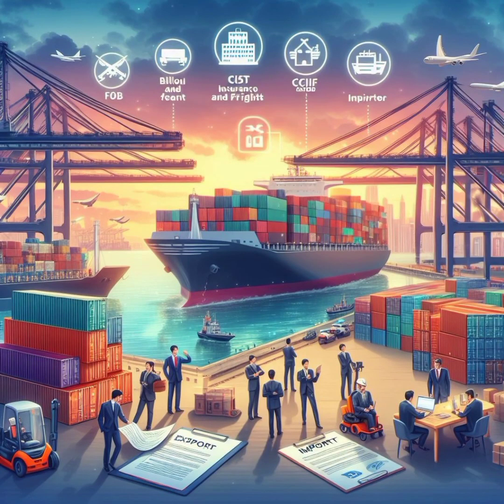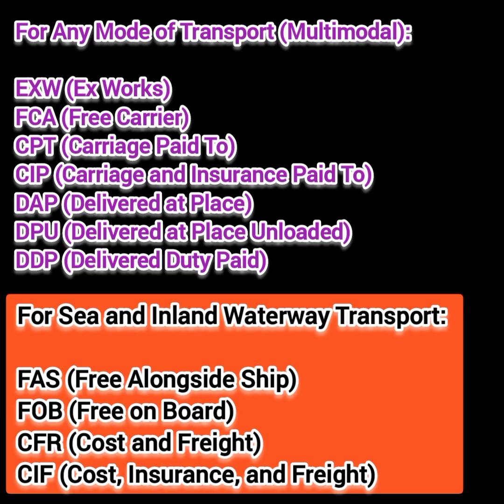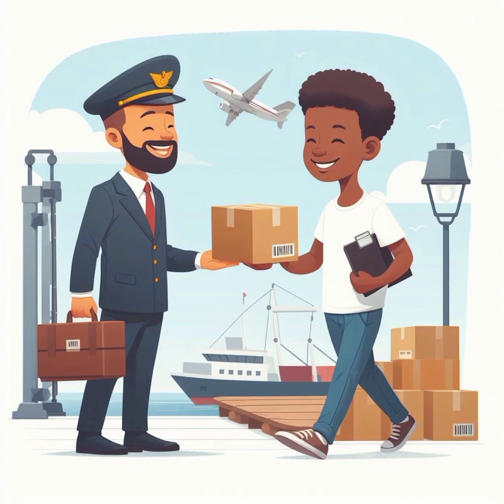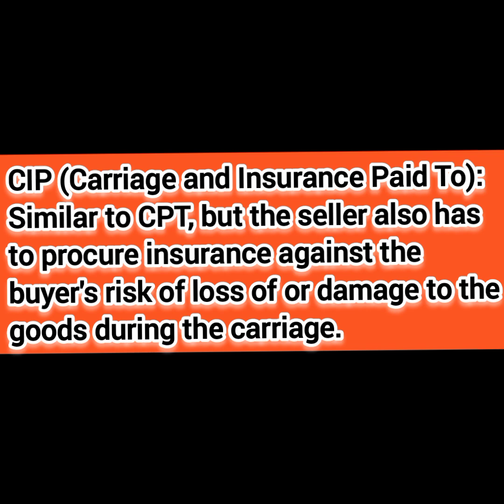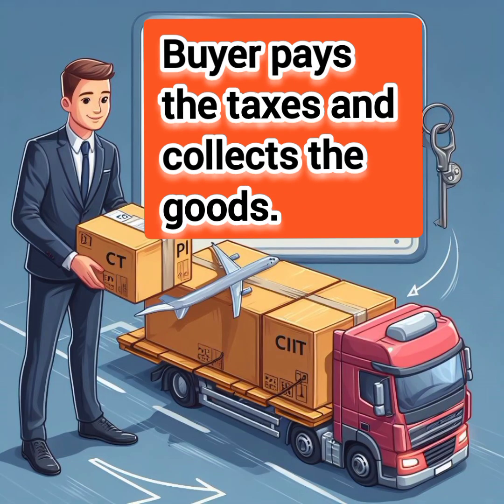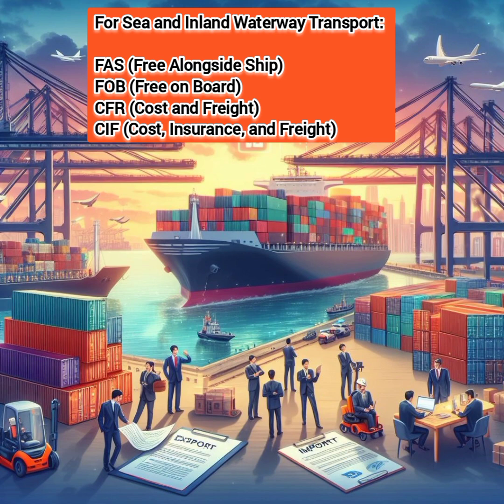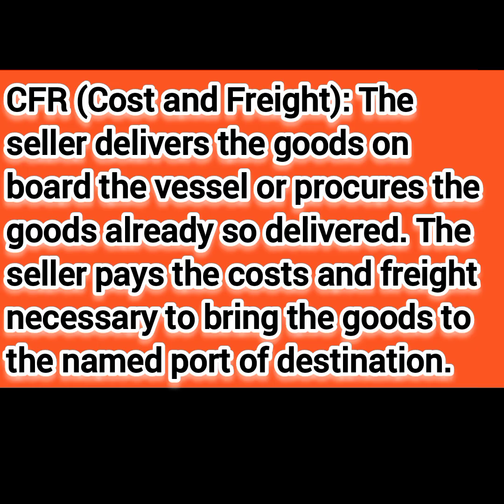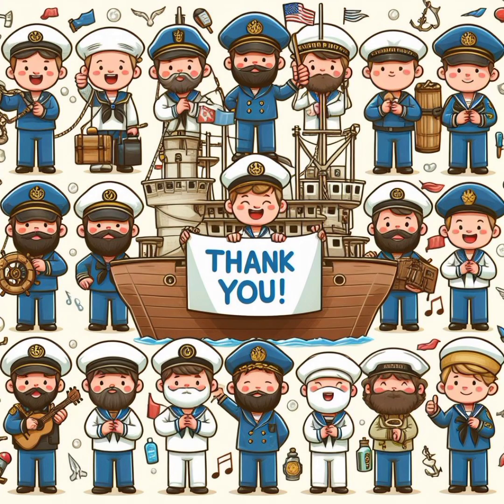2/2Introduction and explanation of International Commercial Terms (Incoterms) with trick to memorise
2/2Introduction and explanation of International Commercial Terms (Incoterms) with trick to memorise

Dive into the world of international trade with our insightful explanation video on Incoterms. In this engaging story format, we break down the complexities of Incoterms, providing you with a clear understanding of these essential trade terms. Whether you're new to the world of global commerce or looking to refresh your knowledge, this video offers a valuable learning experience that simplifies the concepts of Incoterms for easy comprehension.